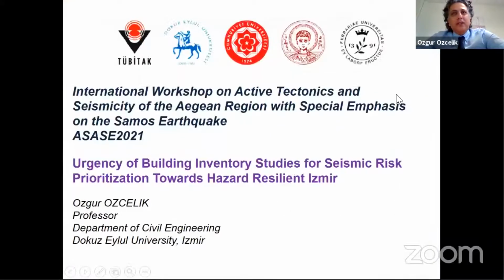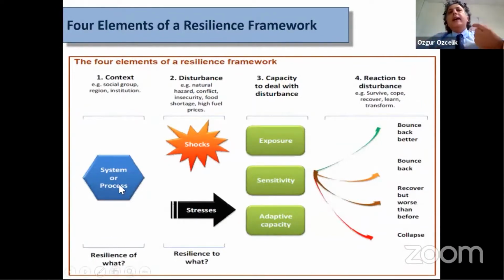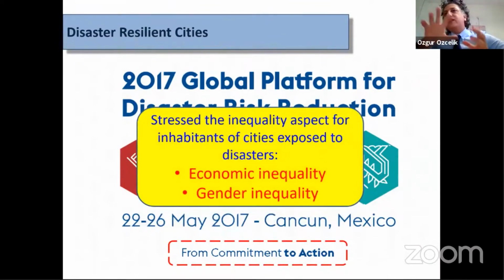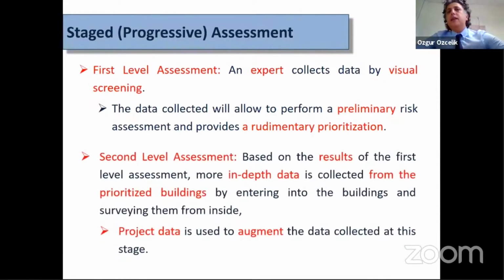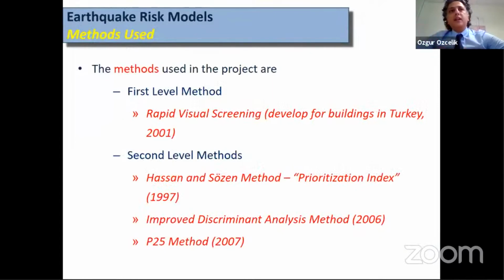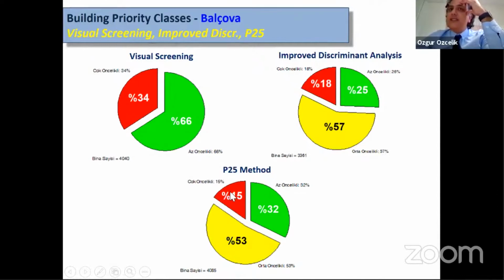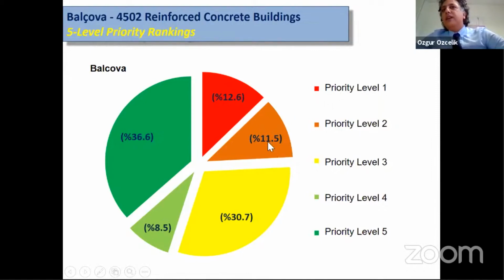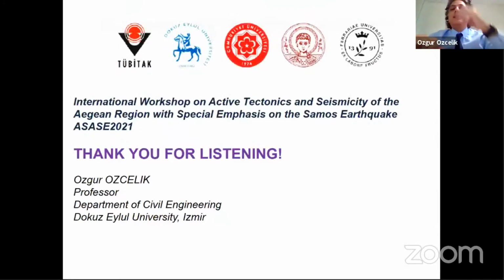ASASE2021 Day 1 - Özgür Özçelik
International Workshop on Active Tectonics and Seismicity of the Aegean Region with Special Emphasis on the Samos Earthquake struck on 30 October 2020 - ASASE2021

Urgency of Building Inventory Studies for Seismic Risk Prioritization Towards Hazard
Resilient İzmir